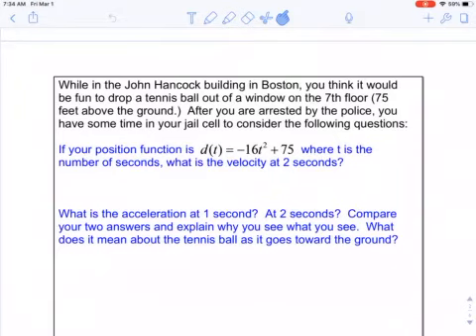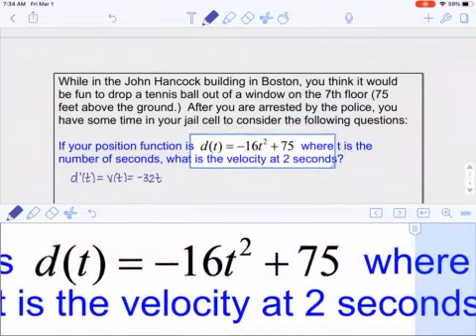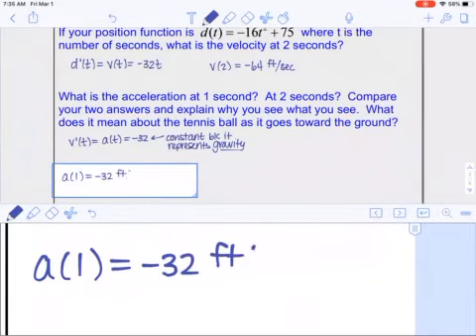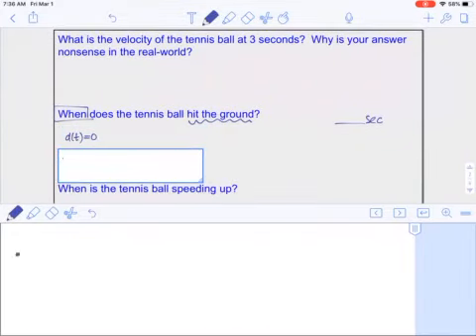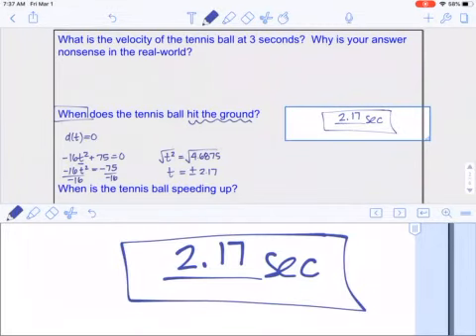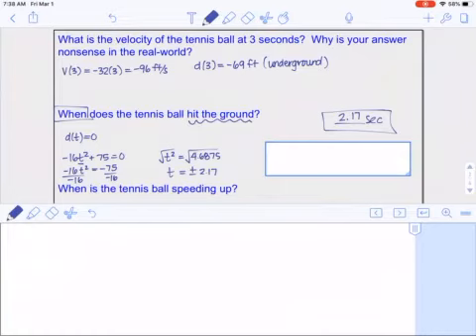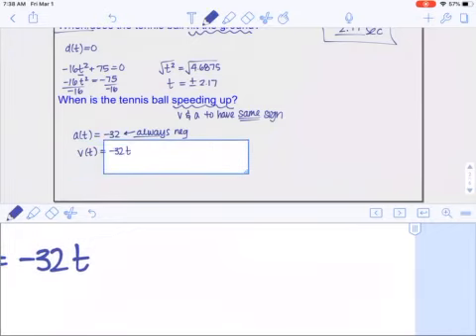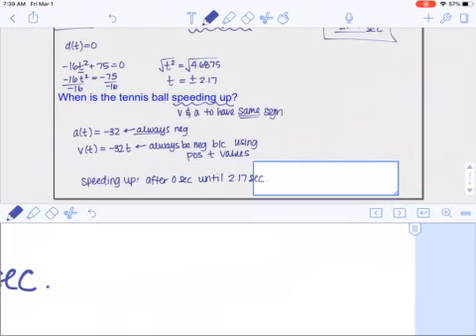3.5 Day 2 Video 1